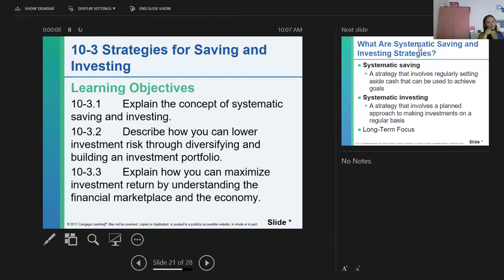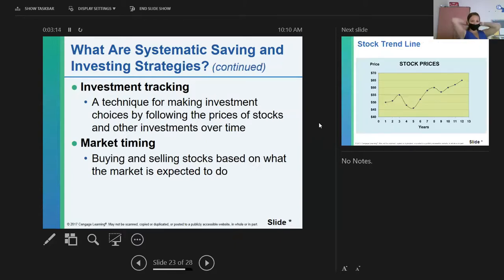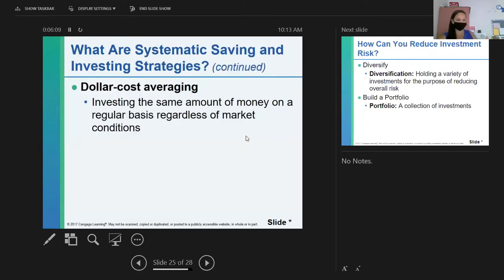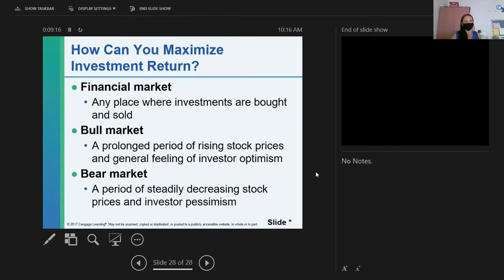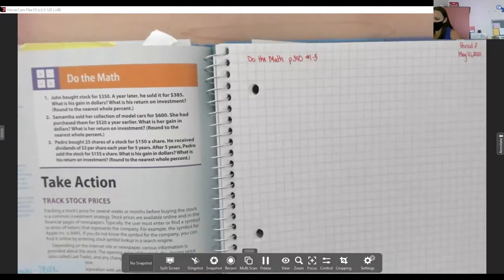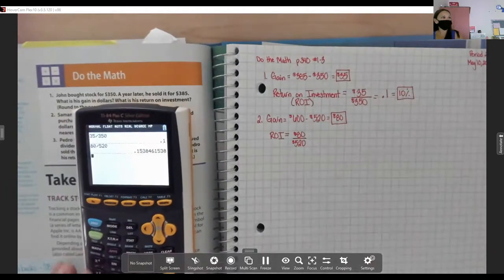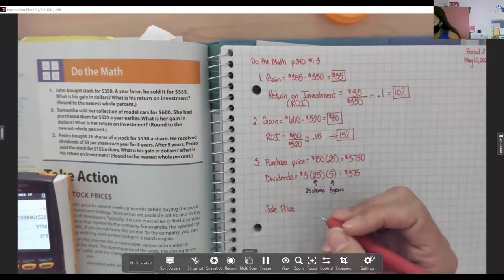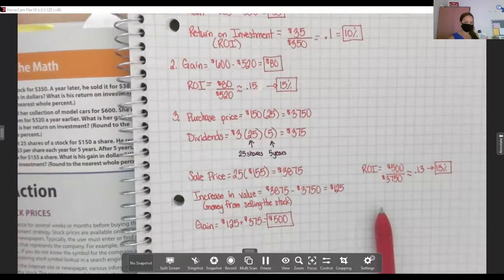Finance 5/10/21 Period 2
Section 10-3 and Do the Math